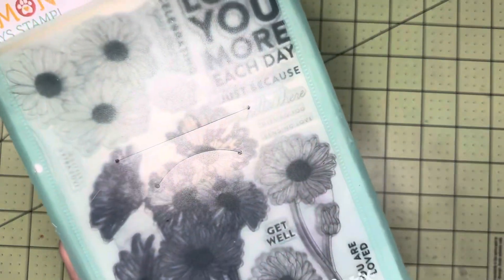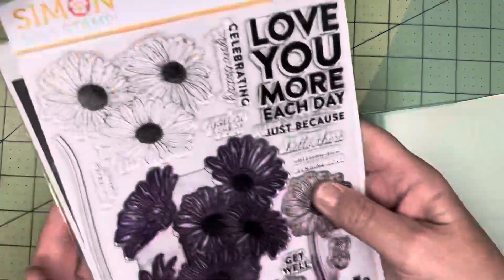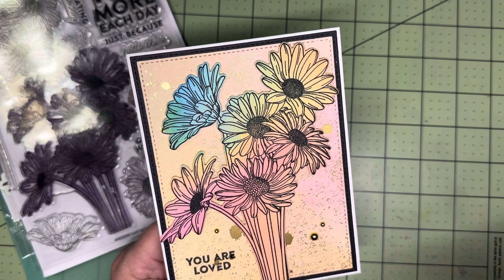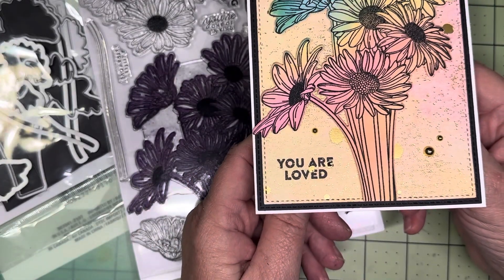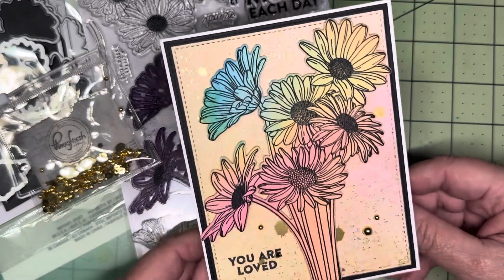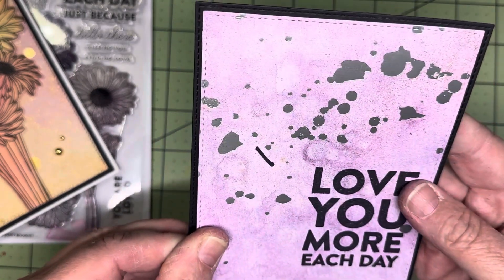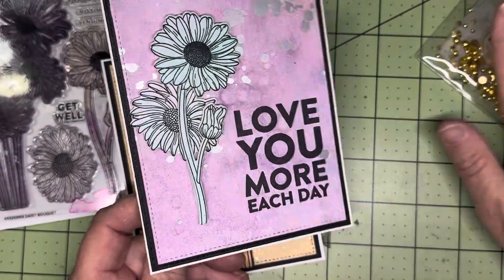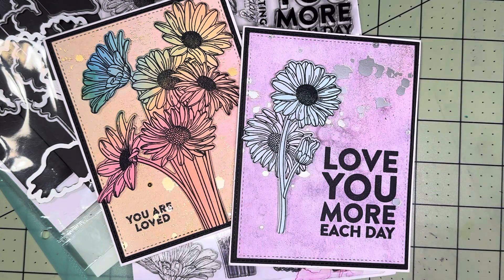What’s OLD is NEW AGAIN!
Hi friends!  Today's video is for a monthly video hop and we're making cards / projects with a theme of Everything OLD is NEW AGAIN!

Be sure to check out each stop on the hop!